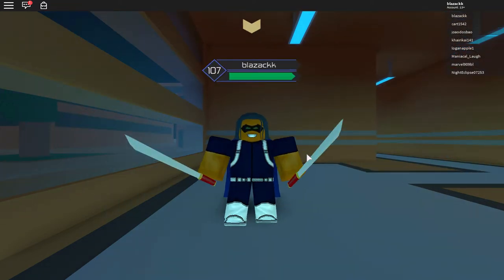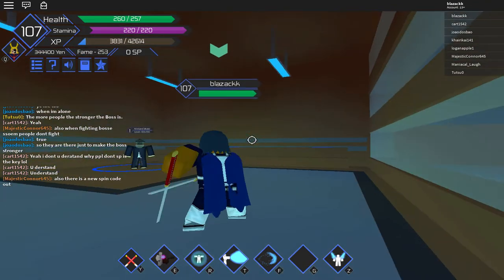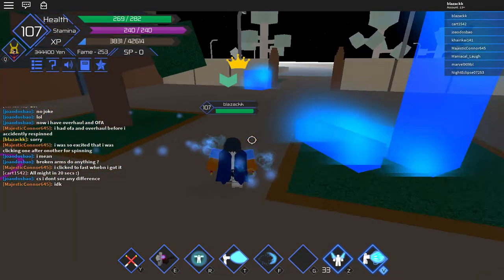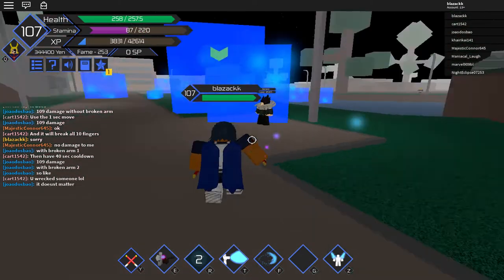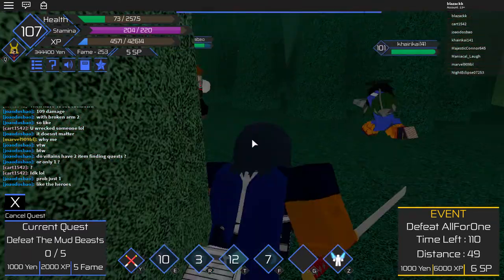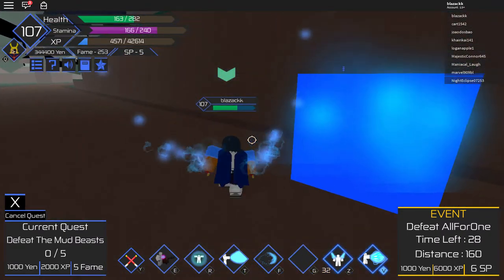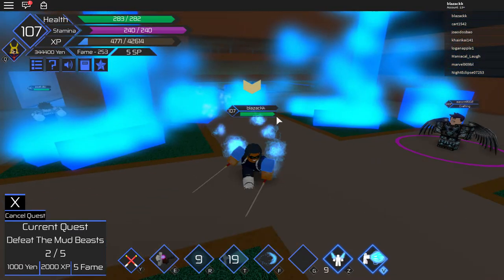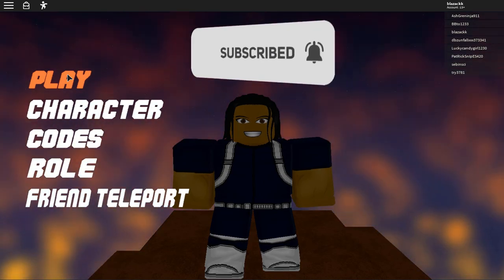[NEW CODE] Cremation Full Showcase + Awakening| Heroes Online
[NEW EPIC SPIN CODE] Cremation Full Showcase + Awakening| Heroes Online

in today's video will be showcasing you guys the cremation quirk in heroes online, and there is a new epic spin code the 170k likes code is out, hope you enjoy the video subscribe for more